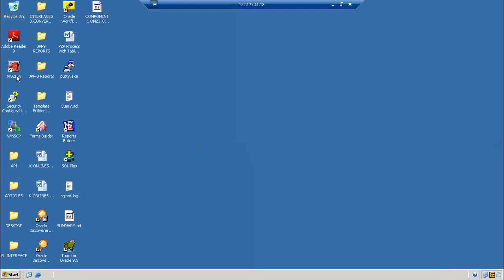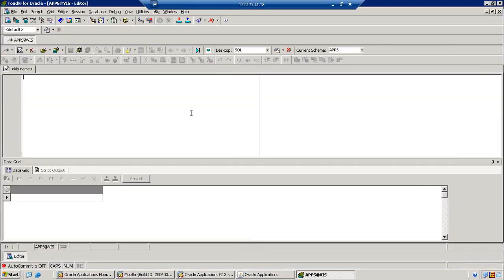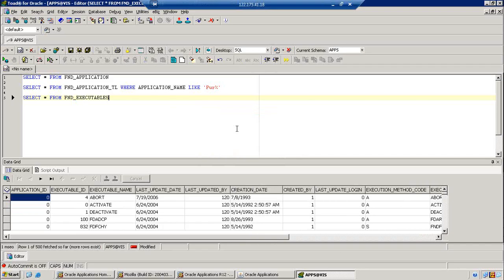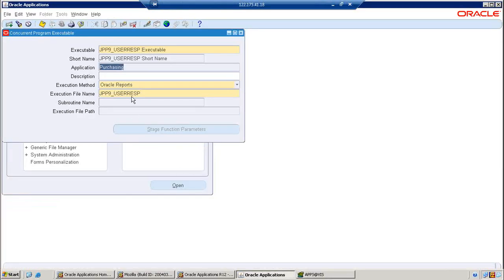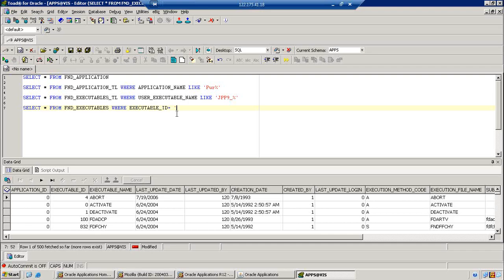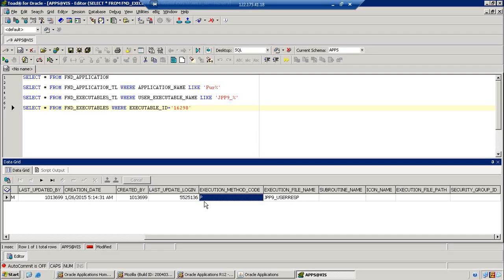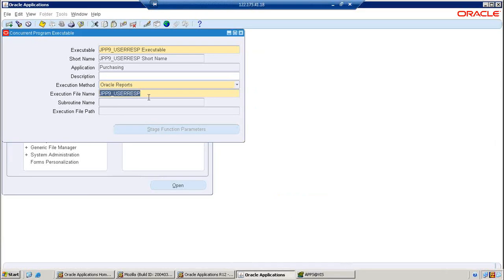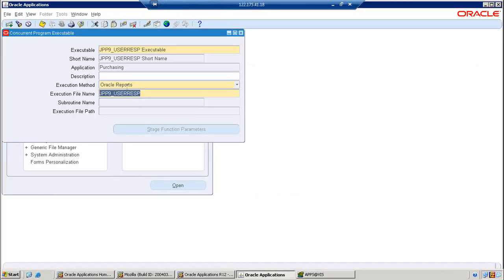Class - 058 || Find out Application Table Name || AOL Objects || Oracle Apps R12 || NaaGuru.com